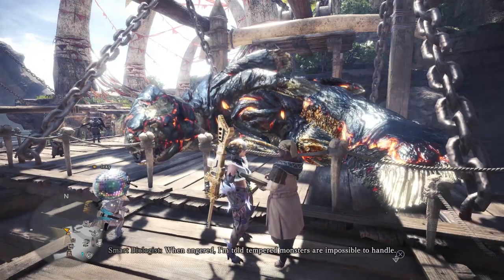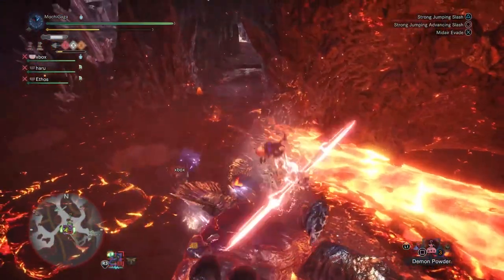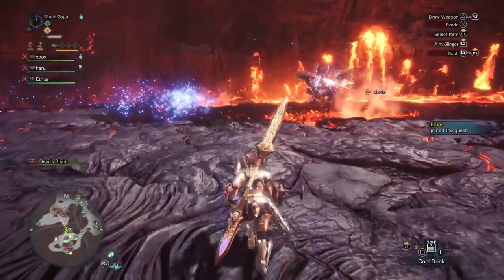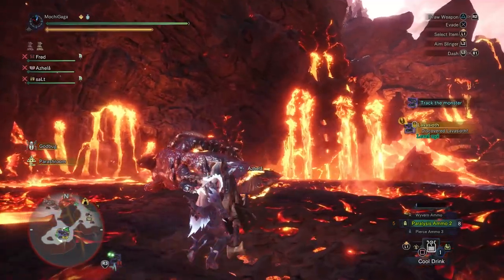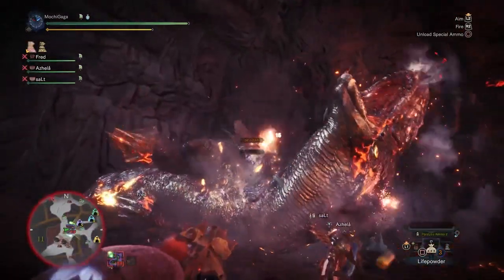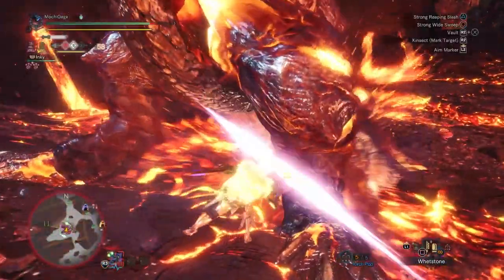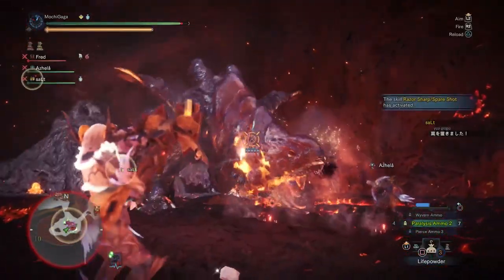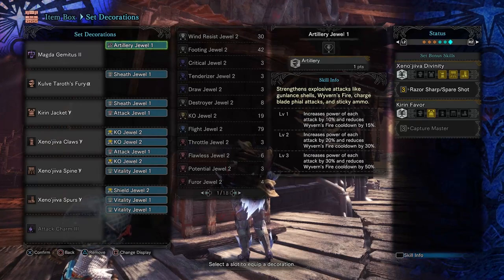Greatest Lavasioth? Quick Guide for 'The Name's Lavasioth' Event Quest | MHW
Is this special Lavasioth the new best boi for feystones and jewels? Here's a quick rundown on battling the tempered fiery catfish as part of the new event quest, "The Name's Lavasioth."